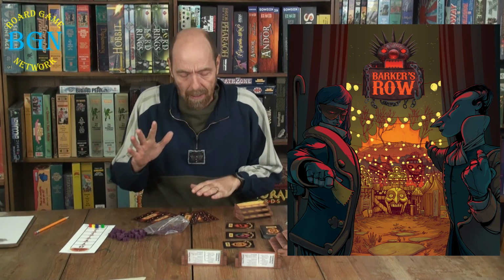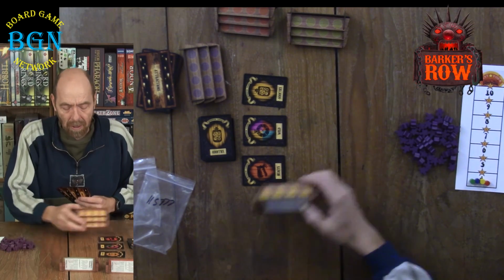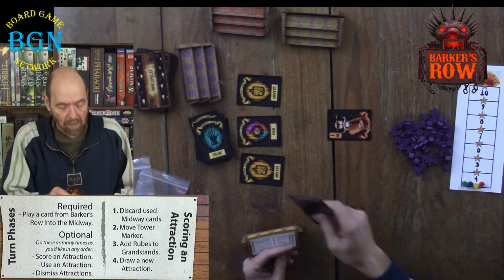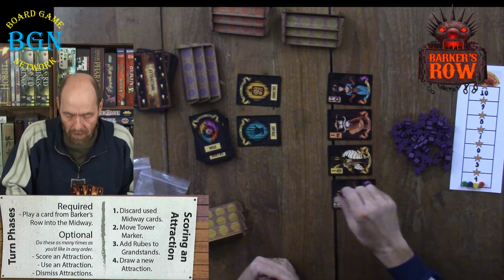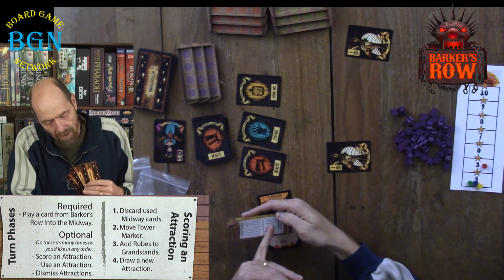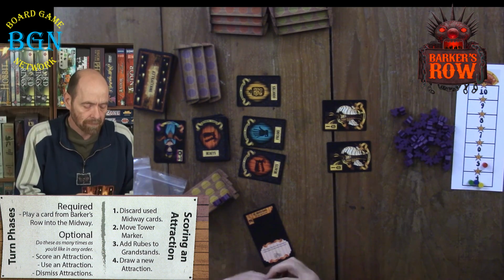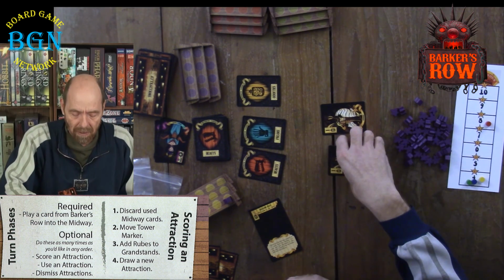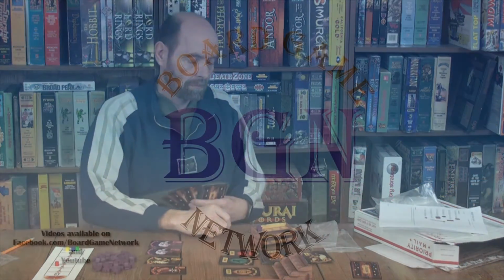How to play Barkers Row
Barker's Row is a 2-4 player game in which you are a carnival barker trying to fill your 3D chipboard seats with "rube" meeples by playing the most fantastic Attractions.

You draft these Barker cards from a community pool and play them into the Midway. Then you use those cards to play one of ~50 Attractions that will amaze and delight the rube meeples in your seats while giving you a special power to use later in the game. Each time you play an Attraction, you climb higher on the Strongman Tower, making the next one harder to play, serving as an elegant and thematic catch-up mechanic. The player to first fill all their seats wins!